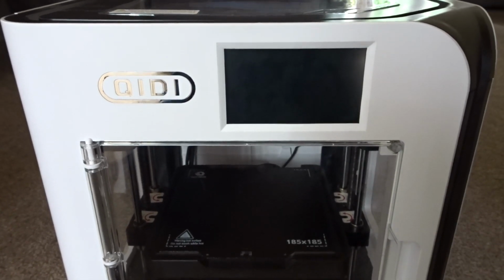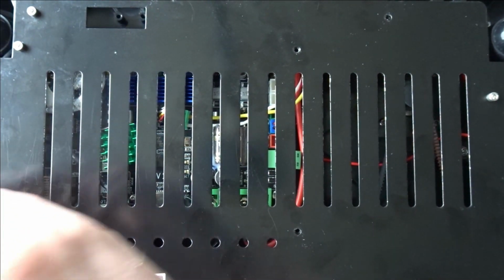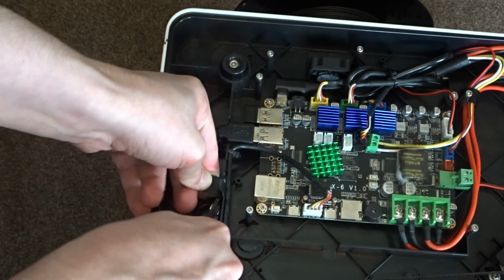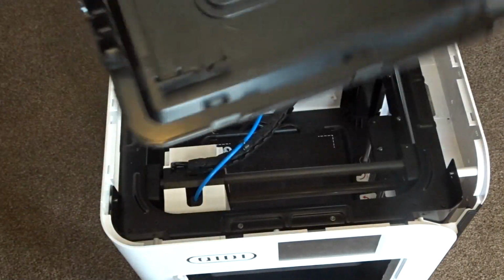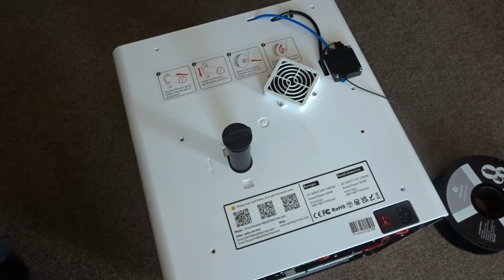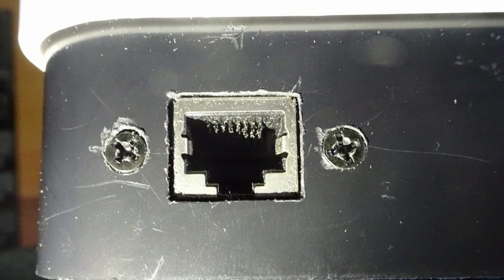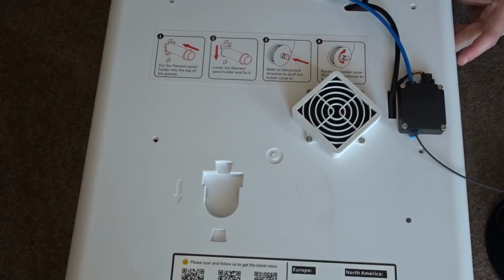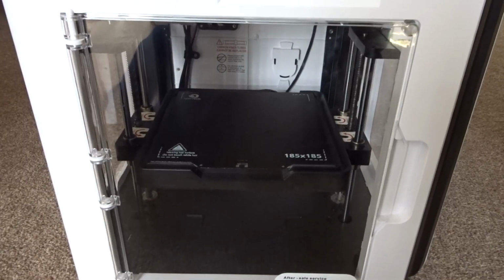Adding Ethernet to a Qidi X Smart 3 3D Printer | Qubits Tech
In this video, I add an Ethernet port to the Qidi X Smart 3 3D printer, which unfortunately does not include one out of the factory.